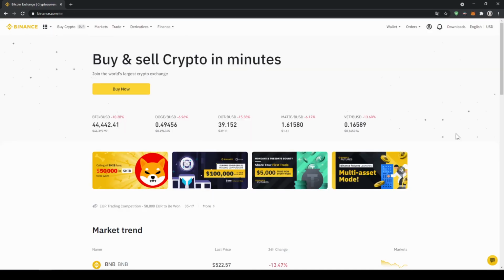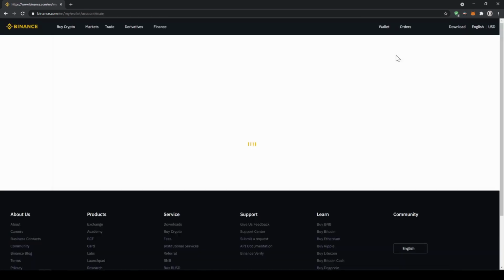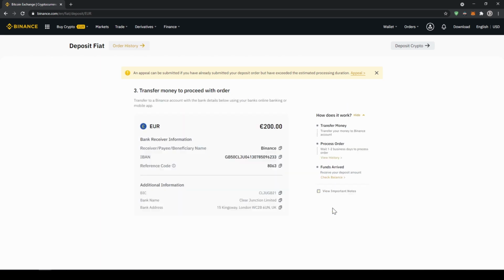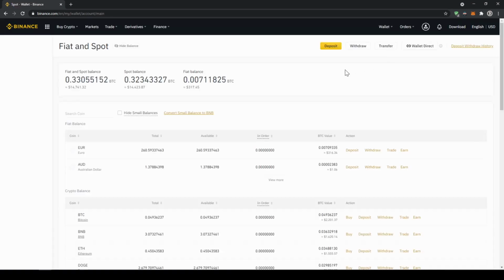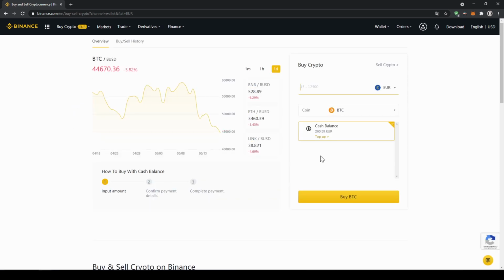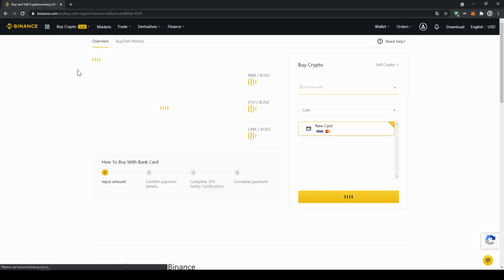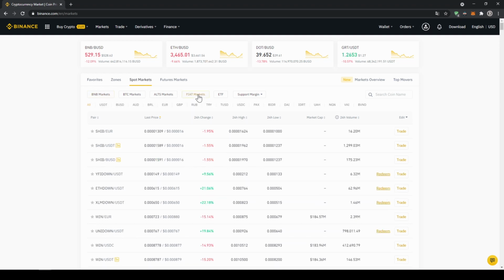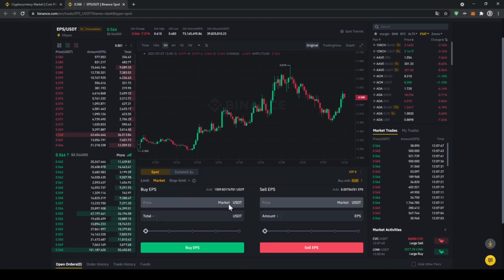How to buy Ellipsis (EPS) ✅ Step-by-Step Tutorial [0.08% fees]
This video will explain you how to buy Ellipsis in a few simple steps.

⏱️Timestamps⏱️
00:00​ Introduction
00:14 Step 1: Create a Binance Account
00:37​ Step 2: Verification
01:12​ Step 3: Deposit money via bank transfer
02:34​ Step 4: Exchange Fiat for USD Tether
03:31​ Alternative: Buy USD Tether directly by credit card
04:05​ Step 5: Buy Ellipsis
05:16​ End